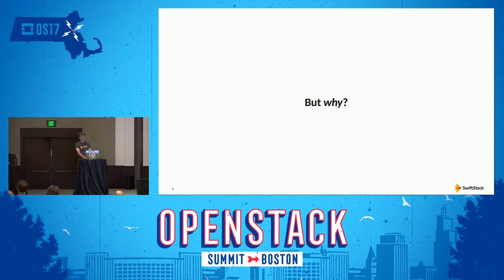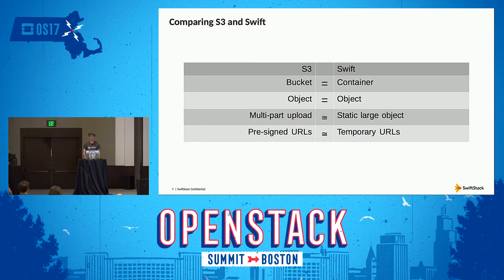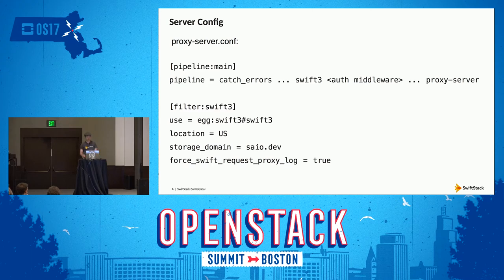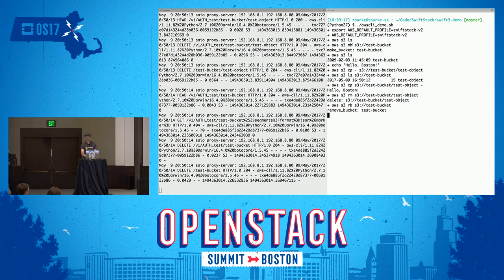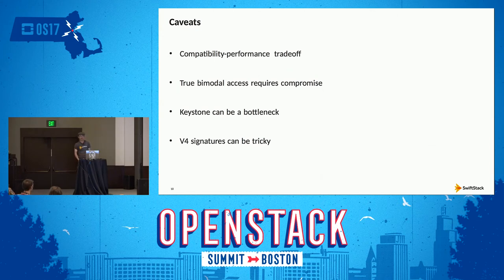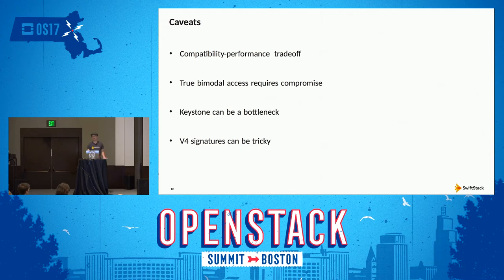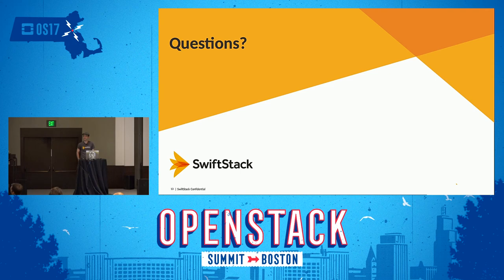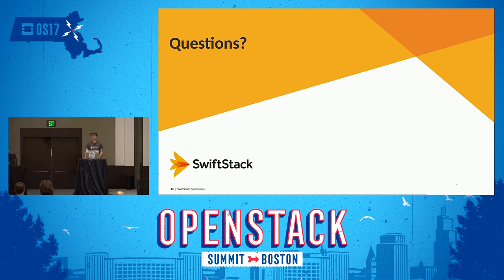How to Utilize OpenStack Swift as an S3 Storage Target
The OpenStack Swift project provides an excellent AWS S3 compatibility layer which is used privately on-premises and by service providers to provide S3 compatibility for their applications and users. In this talk, we will demonstrate how to configure and use the S3 middleware with SwiftStack. We will discuss how the architecture to provide S3 compatibility scales. Come hear how to set up cloud storage that is compatible with AWS S3!